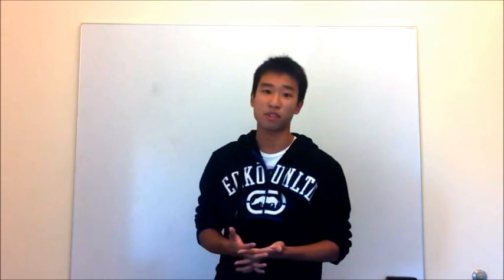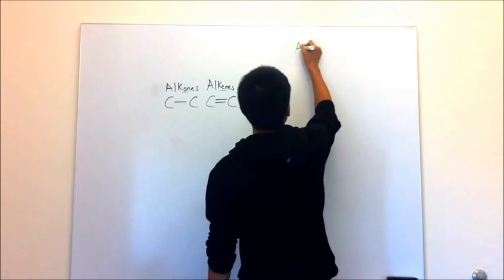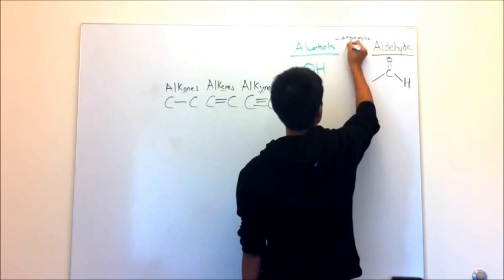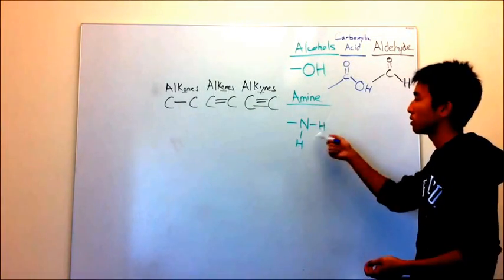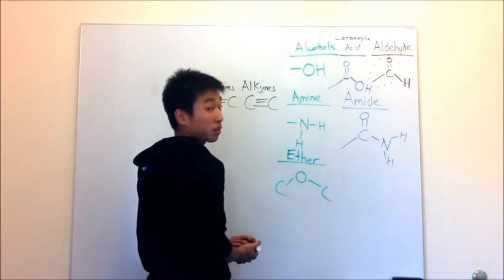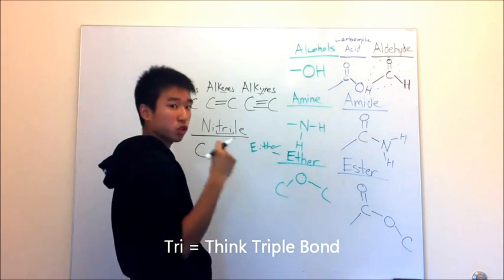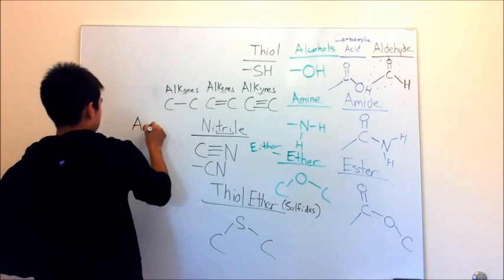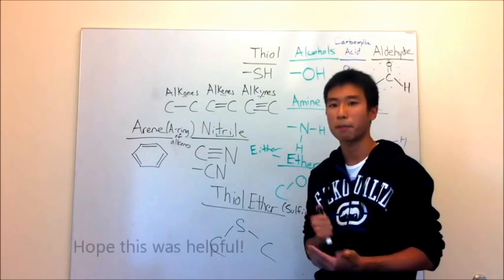Organic Chemistry Functional Groups Made Easy and Memorizable!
This video is meant to help Orgo I students with memorizing some of the Functional Groups such as Carboxyllic Acids, Amines, Amides, Esters, Ethers. I explain how I think about them and show the tricks that I use to remember them.

●Private Tutoring Information:
I offer in-person private tutoring in Boston and NYC, and if you live elsewhere on this awesome planet I offer online Skype tutoring that is accompanied with a whiteboard program. and contact me via my "Orgo Made Easy" Facebook page.